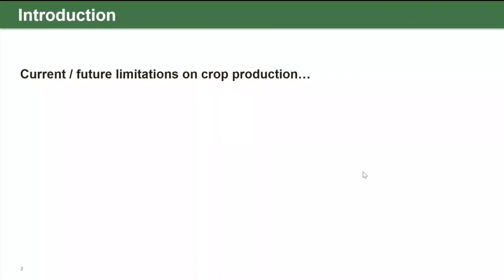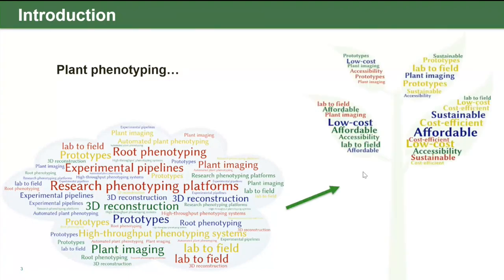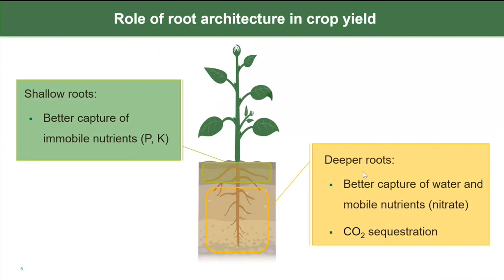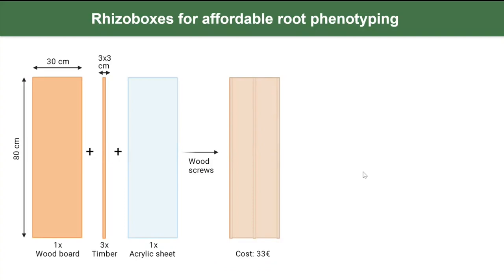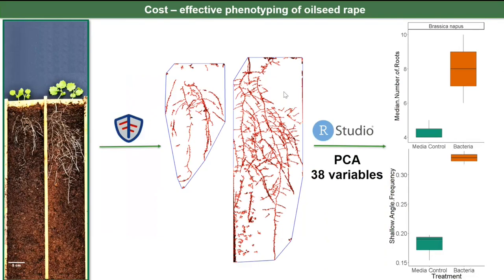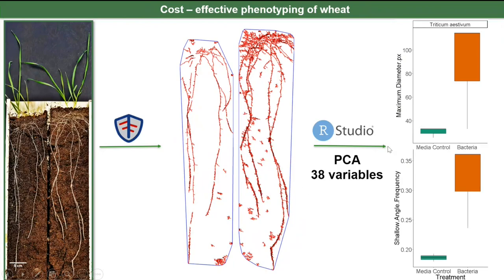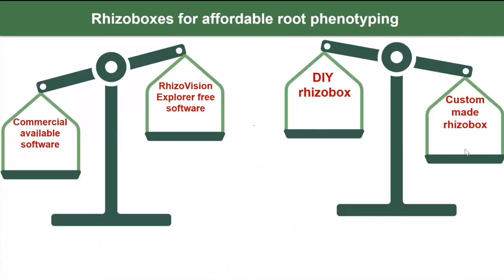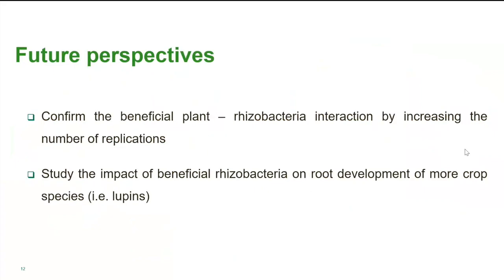Dr. Elena Grosu, SETU Ireland, IPPN affordable phenotyping workshop 2022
Bespoke rizhoboxes for affordable root phenotyping,